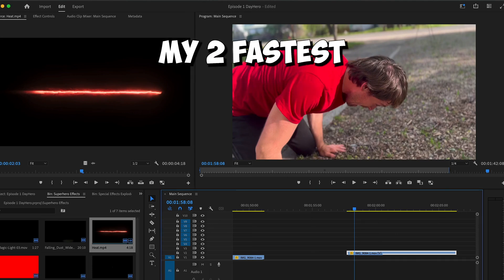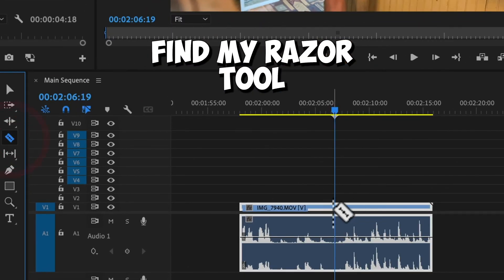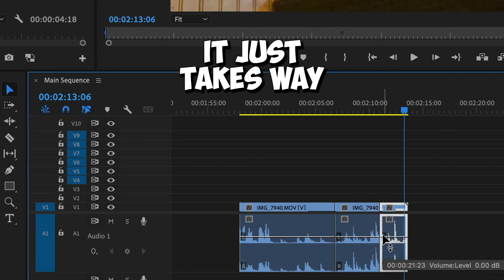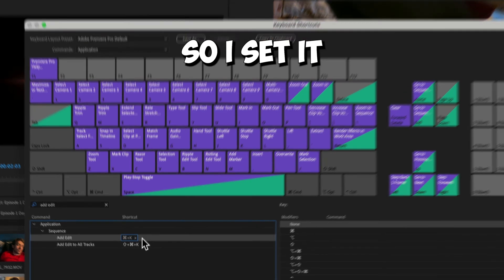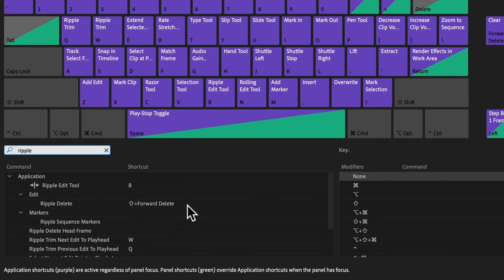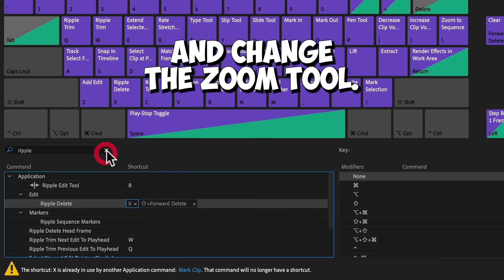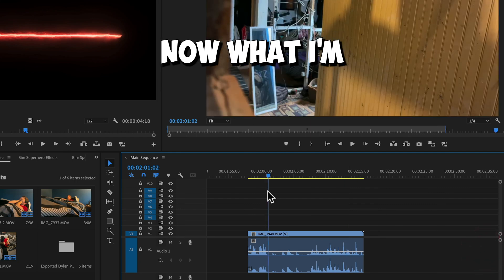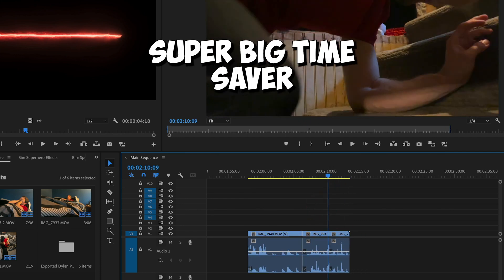Edit 100X Faster: Shortcuts to the Razor Tool and Ripple Delete Adobe Priemere Pro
The Fastest Keyboard Shortcuts in Adobe Premiere Pro. How to make the Razor Tool and Ripple Delete easily accessible to edit 100X faster.

Adobe Premiere Pro, without relying on the Razor Tool and Ripple Delete. Say goodbye to time-consuming clicks and tedious editing processes as we unveil a revolutionary approach to boost your productivity.

Are you tired of constantly searching for the Razor Tool and Ripple Delete options? We've got you covered! Join us as we introduce a set of lightning-fast keyboard shortcuts that will revolutionize your editing workflow. With these new shortcuts, you'll be able to perform cuts and deletes effortlessly, significantly reducing the time spent on repetitive tasks.

Throughout this tutorial, we'll guide you step-by-step on how to set up these powerful shortcuts for maximum efficiency. No more fumbling around or forgetting complex commands. We'll show you how to customize your Premiere Pro keyboard layout, assigning intuitive shortcuts that are easy to remember and execute.

But that's not all. We'll also unveil other time-saving tips and tricks to supercharge your editing process. From zooming in and out smoothly to seamlessly navigating between tracks, you'll gain invaluable insights into optimizing your overall workflow.

Save valuable editing time, streamline your process, and unleash your creativity like never before. Join us in this must-watch video and take your editing skills to new heights. Get ready to edit 100 times faster and achieve remarkable results!